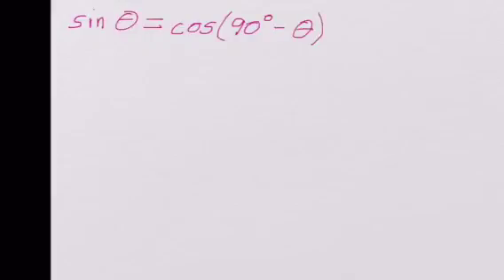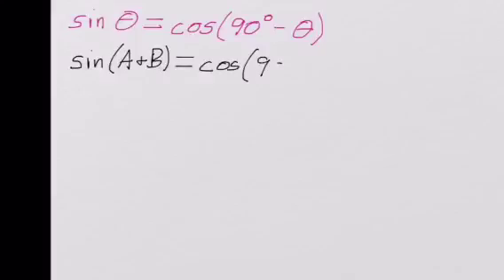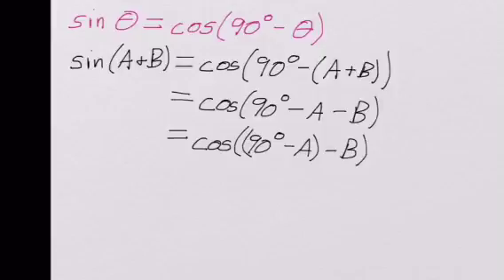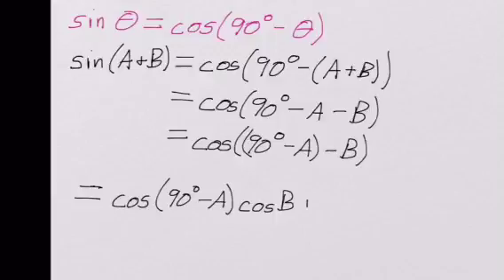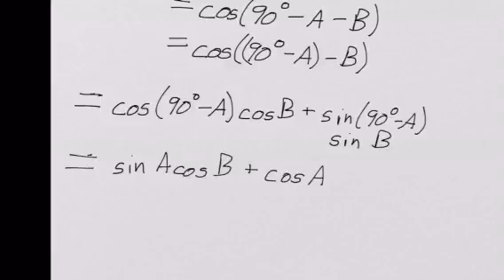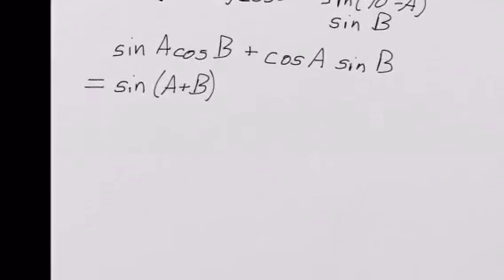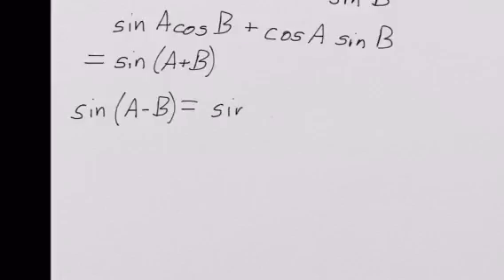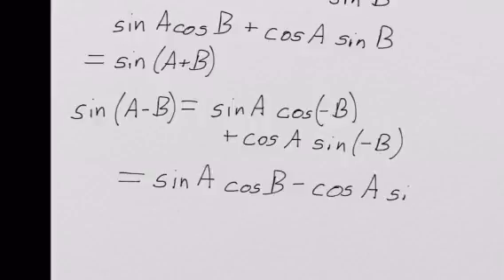Trigonometry Lesson 13B: Sum and difference identities for sine